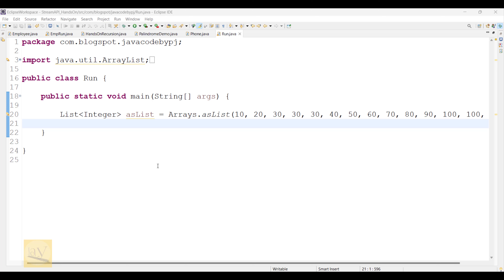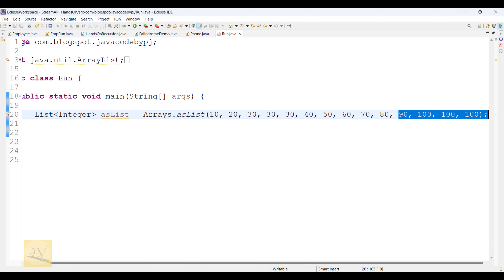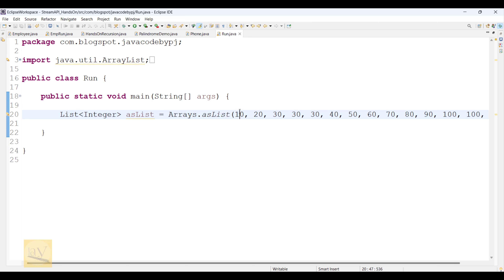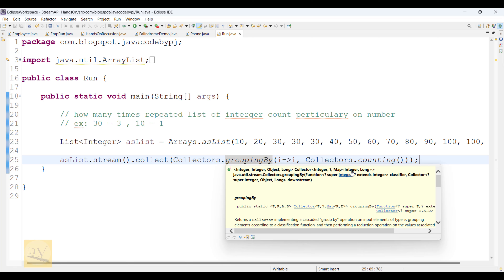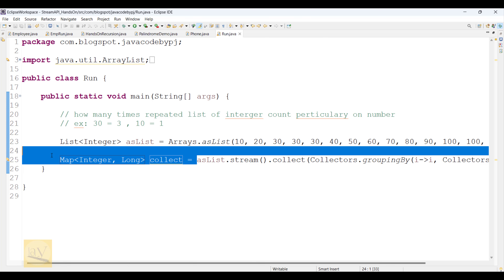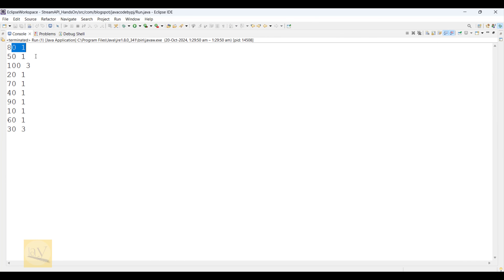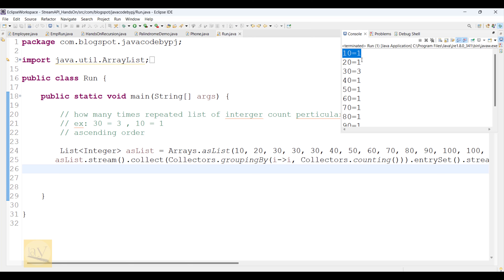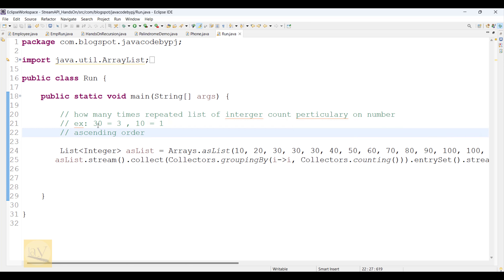how many times repeated list of integer count and print ascending order with count | interview Q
how many times repeated list of interger count and print ascending order.